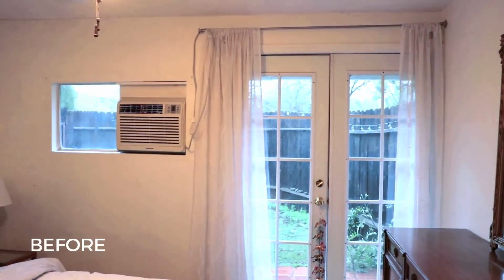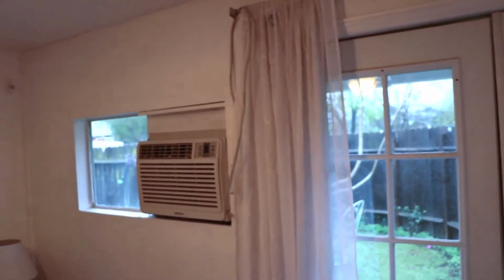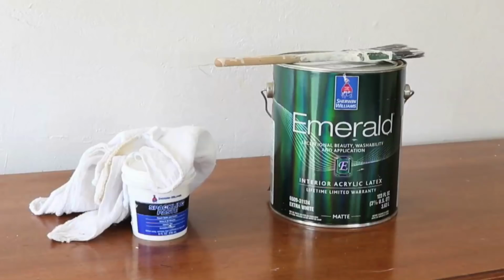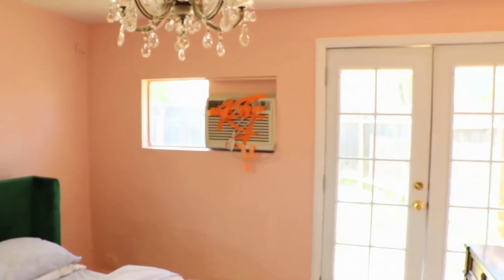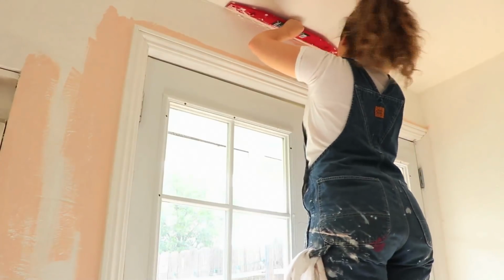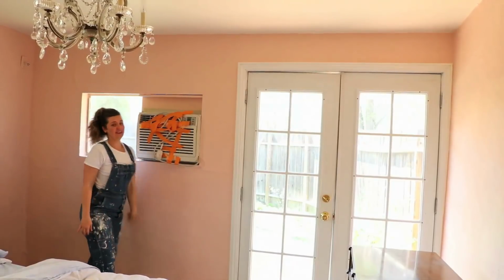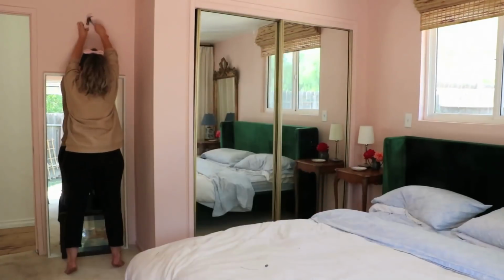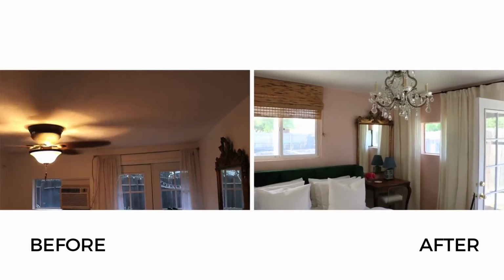RENTAL BEDROOM MAKEOVER (Budget Friendly)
Hey there! I hope everything is wonderful for you. I gave my bedroom new life while in quarantine, re-purposing much of my own stuff and giving my walls a fresh new hue with Romance SW 6323 by Sherwin-Williams.

Awesome news! Sherwin-Williams is now doing online ordering with curbside pickup, and you can get color chips delivered to your door FOR FREE! Head to my Instagram Stories for a coupon to use on your next purchase!

FULL BEDROOM TOUR VIDEO HERE: [Link to be added]

Do you have a space in your home that needs some help!? We can hang art together, rearrange, or discuss furniture layout, bathroom upgrades, kitchen updates or any problem spots.

I’m now offering One Hour Zoom design consultations. One hour winds up being a good amount of time, and I’ve helped on everything from upgrading a renter’s kitchen to upgrades for a dated kitchen to a full condo renovation. We have hung art, moved furniture, created a work from home zone, updated a few bedrooms and bathrooms, and so many more. It’s $150 for one hour. Limited spaces available.

WHAT I USED:

Paint: Sherwin-Williams, Romance SW 6323 in Emerald Interior, Matte Finish

Trim Tool: Available at Sherwin-Williams or other hardware store

Drapery Rod (XXL)

Drapery Rings
I tied these on instead of using the clips. I like the look better, and it’s sturdier in movement. I usually buy these because I think they are an AMAZING dupe for the Pottery Barn version, but they were out of stock.

My Favorite Drapery Rings

Linen Duvet, Sheets, & 4 Pillowcases

Sham Insert

Bed: Interior Define (but it looks like they aren’t making beds anymore ☹)

Desk: Garage Sale

Bedside Table: Antique Mall

White Mirror

Black & White Print: John & Yoko printed on CanvasPop.com

Gold Mirror: Inherited from my Great Aunt Frances

Gold Screen: Thrifted

Bamboo Lamp: Homegoods

Bamboo Lamp Shade: Free on the side of the road! Lol

Tiny Bedside Lamp: Antique Mall

Tiny Lampshade: Ikea

Blue & White Lamp: Homegoods

Blue & White Lampshade: Ikea

Pair of Bedside Dishes: Thrifted

Blue Vintage Artwork: Antique Mall

xo
Mary